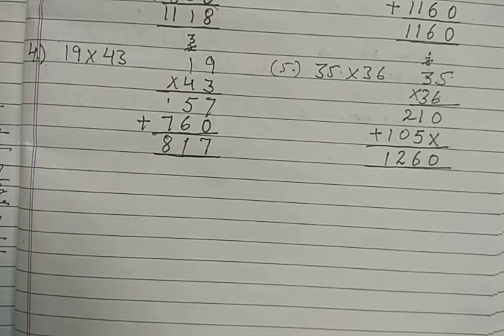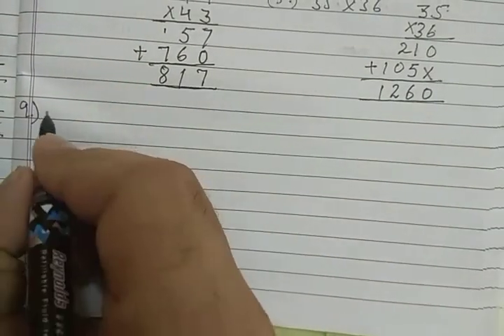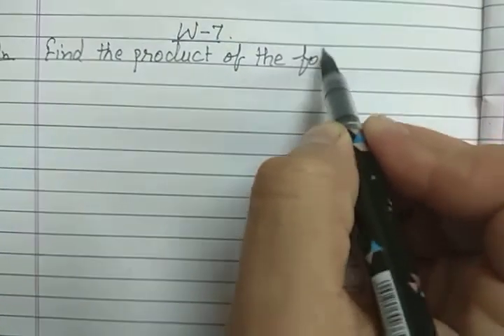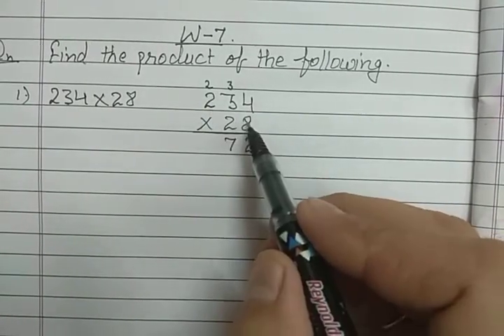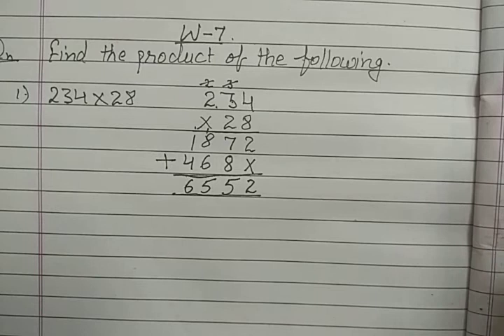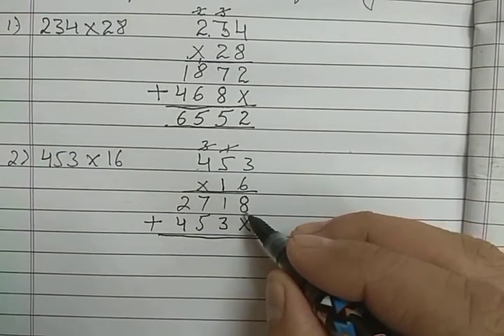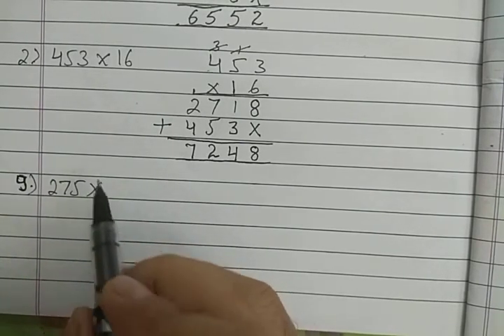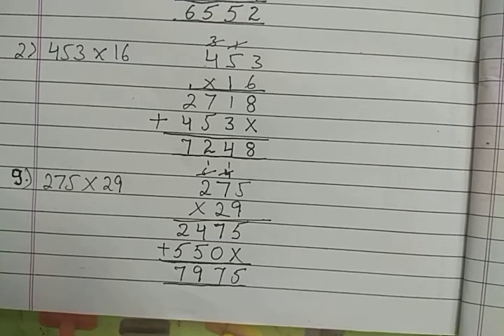DAV Nahan Class-III Maths Unit-4, Part-6